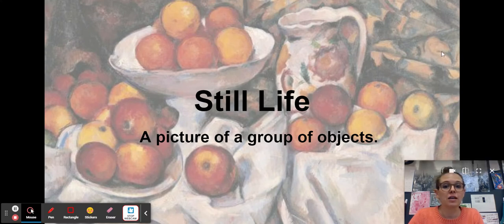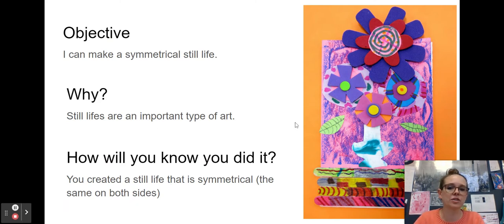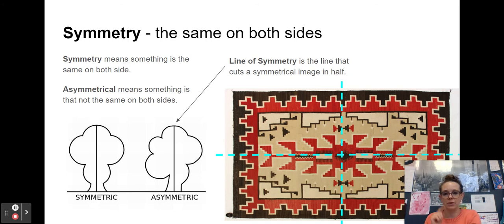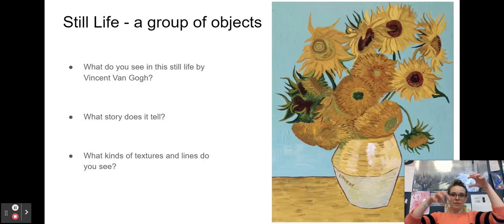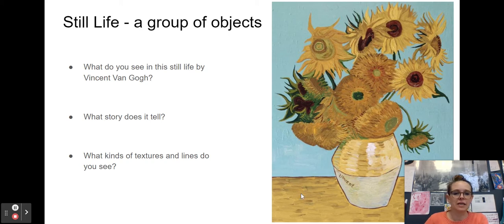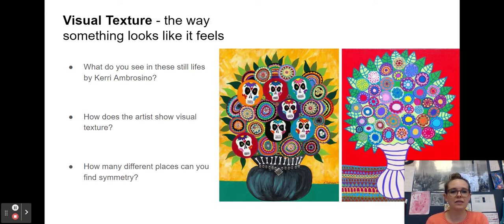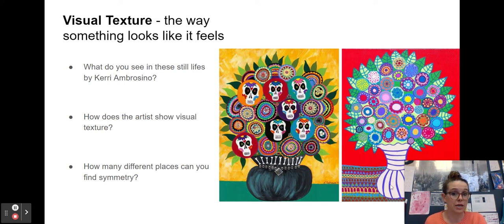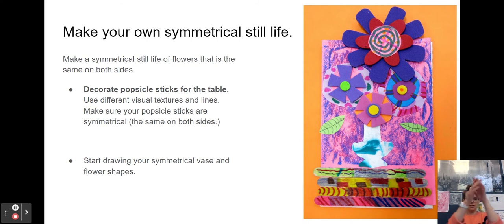Symmetrical still life